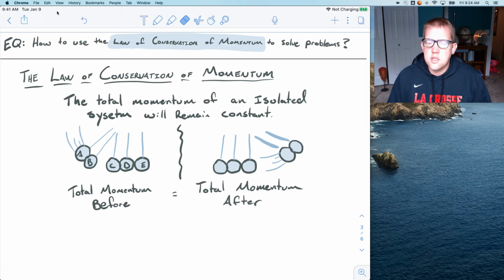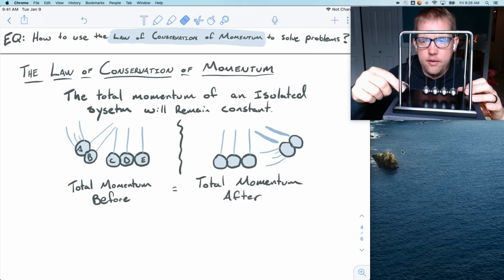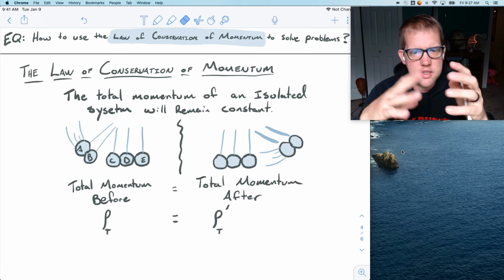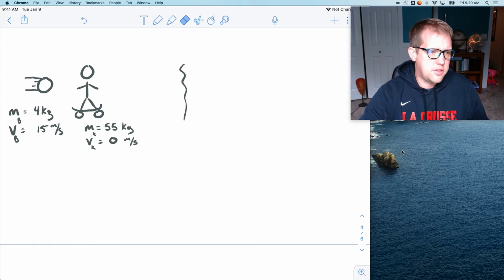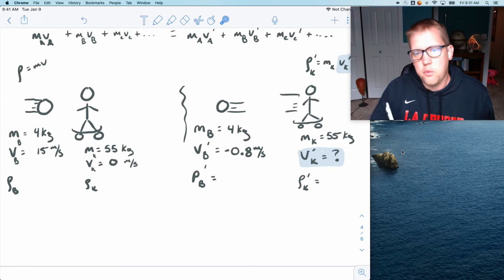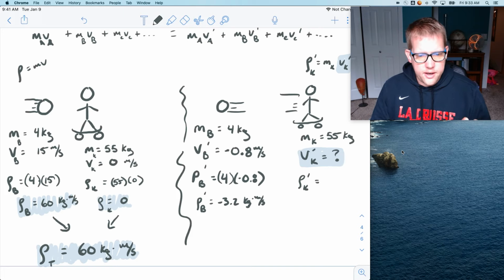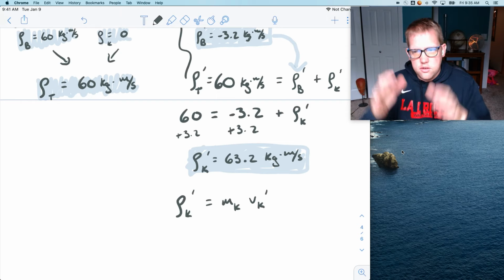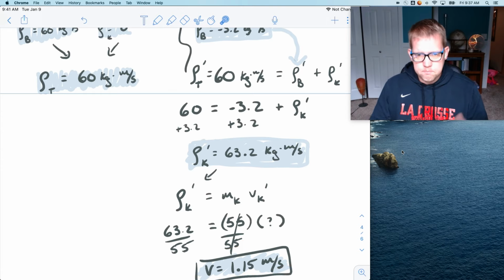CRVA Using Law of Cons of Momentum to Solve Problems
Sample Problem using the law of Conservation of Momentum